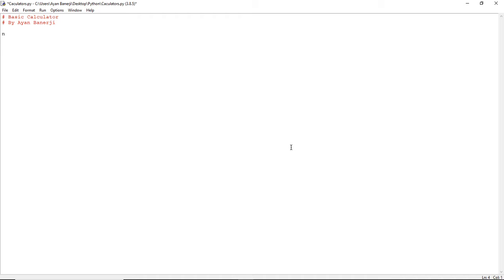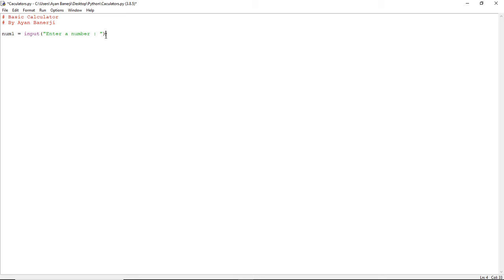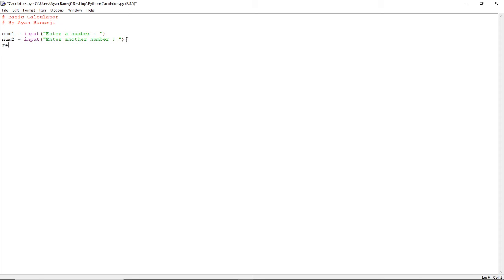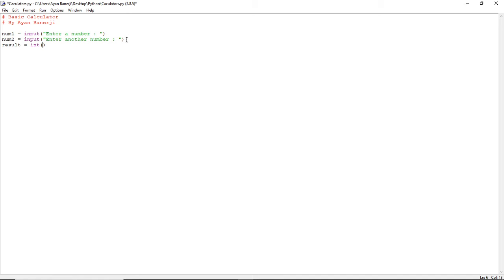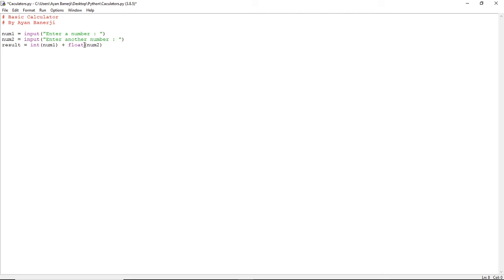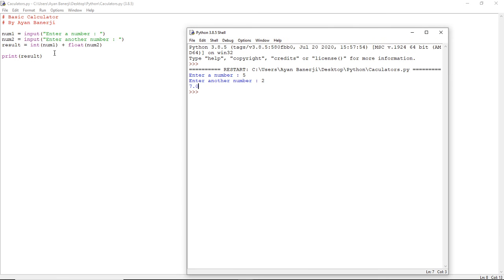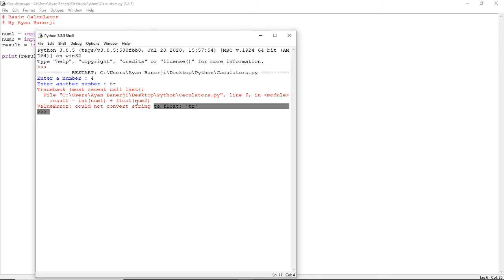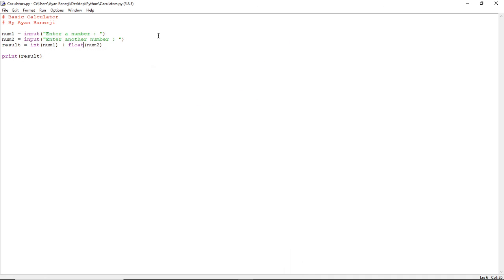| Building A Basic Calculator | Python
Hey Guyzz, i Am Ayan Banerji and in this video u will see about variable and datatypes in python.

I Hope u enjoyed the video.

We will meet in the next one, until then

Bye Guyzz !